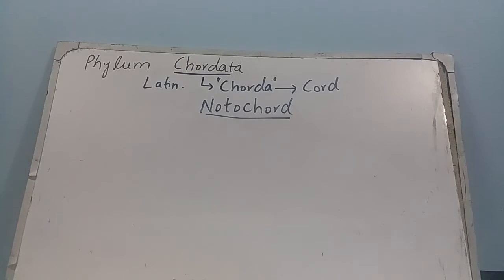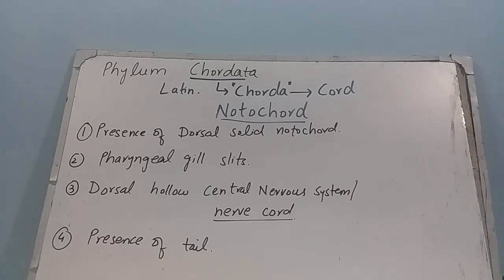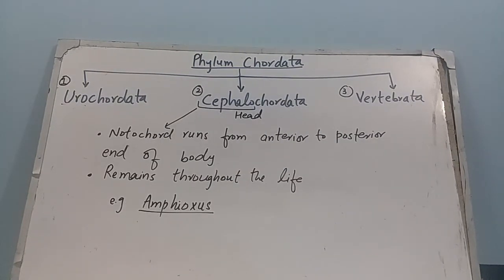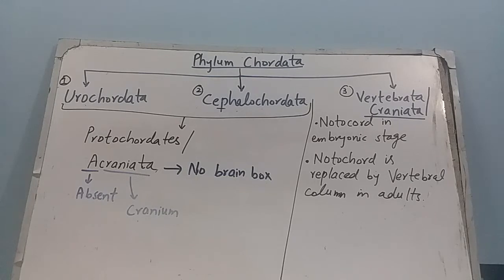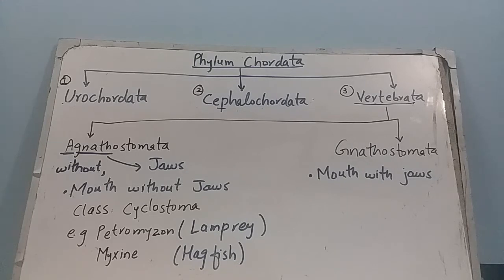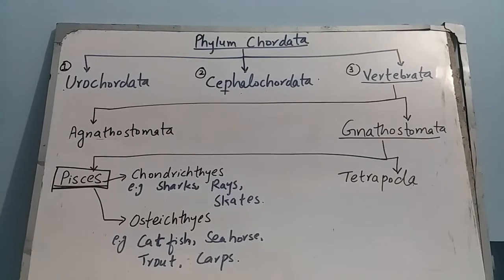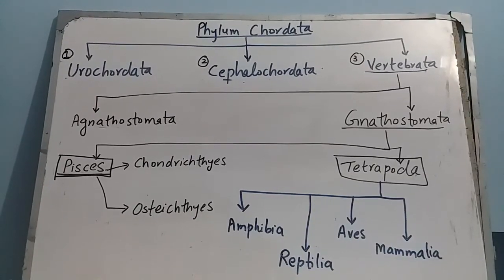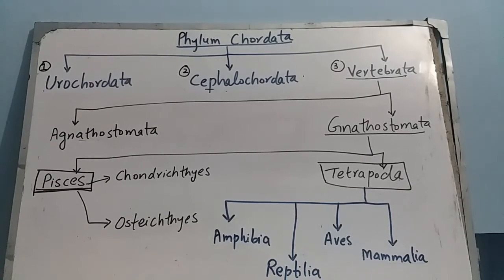Phylum Chordata and its classification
Fundamental features of phylum chordata and its classification into sub phyka and classes have been discussed